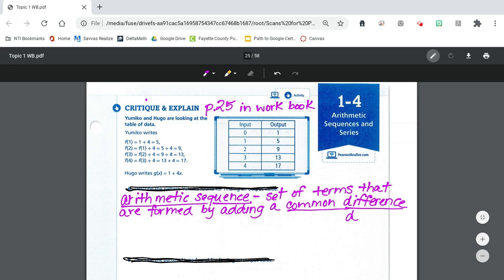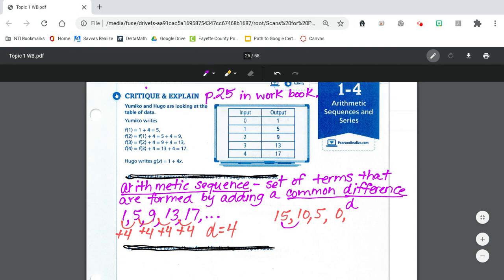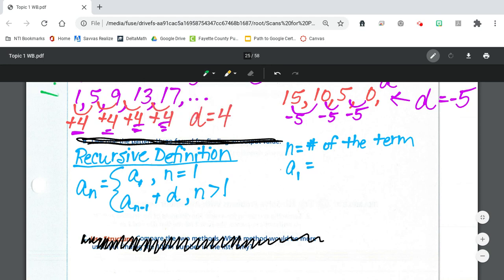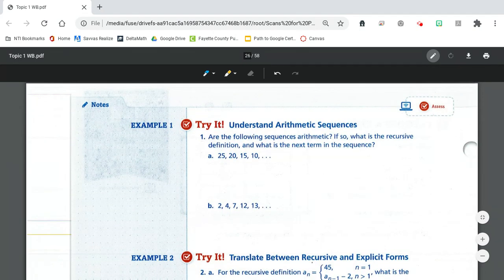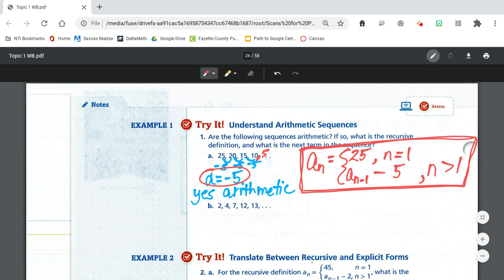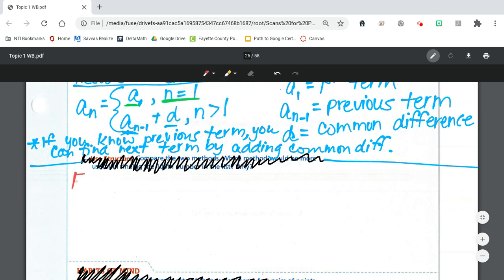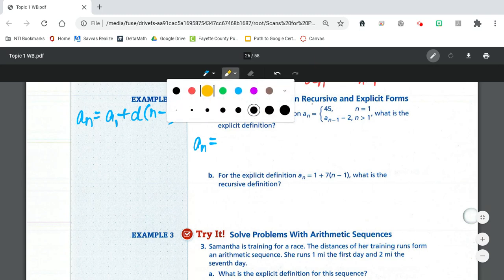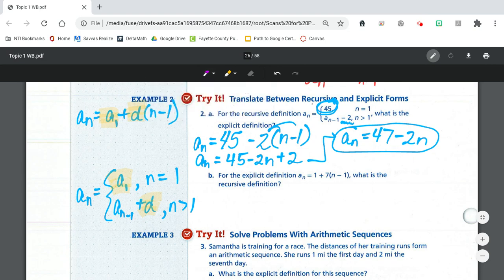1-4 Arithmetic Sequences and Series Ex 1-2